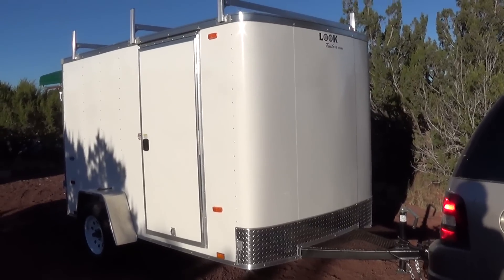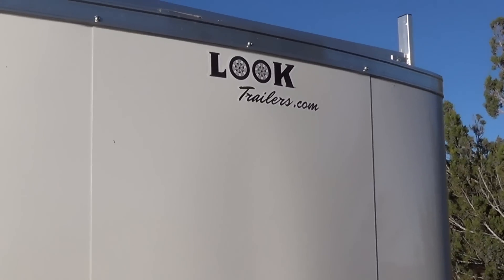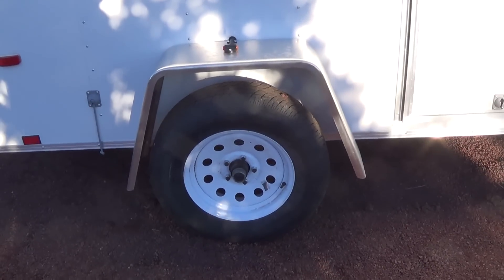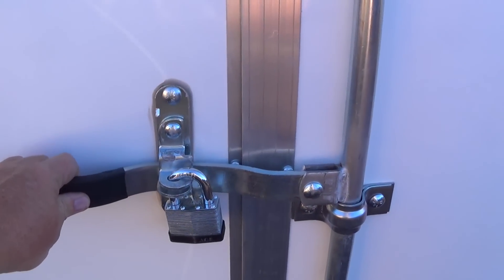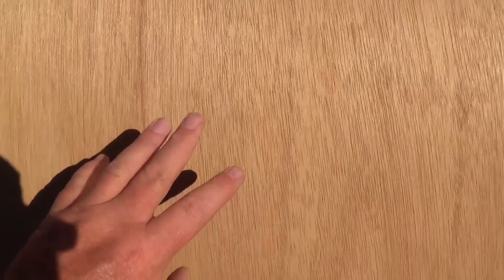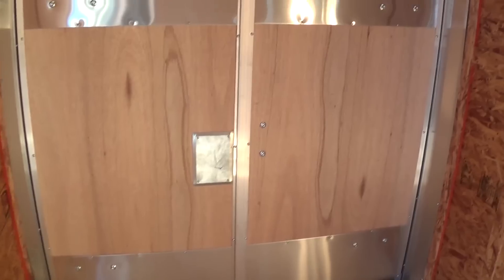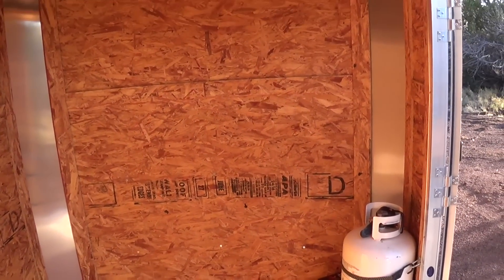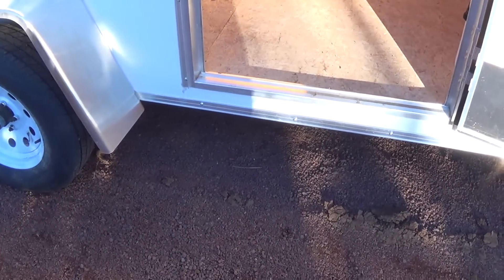Bug Out RV Trailer for ArizonaHotHomestead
look what I just got... utility/bug out/enclosed/camping/survival/boat hauler/anything I want it to be trailer. brand is LOOK and it a very light weight trailer I got from Deer Valley Trailers in north phoenix.
I would like to fix it up so there is a little kitchen with storage and a table with a bed but still be able to haul a cord of wood when I need to.

Amazon Links
Bug Out Kits
Dehydrated Food
Survivor Gear

General Trailer Parts & Acces